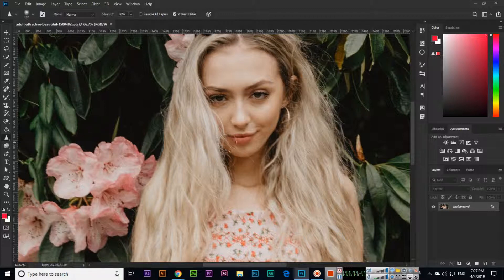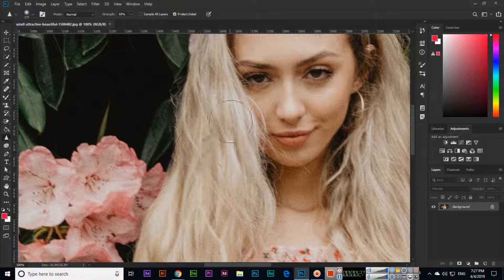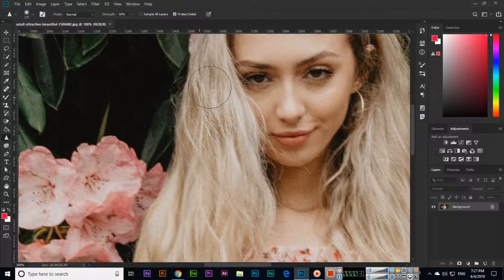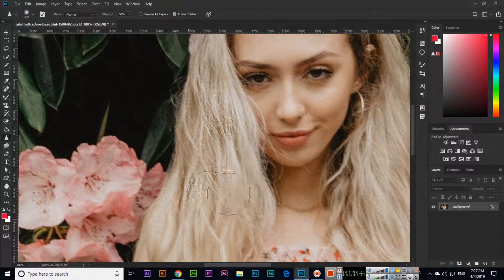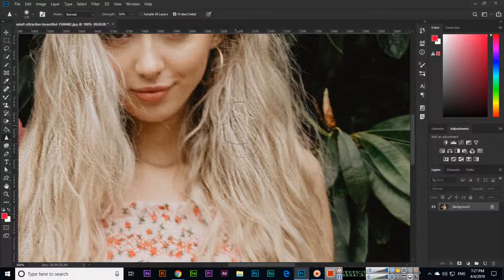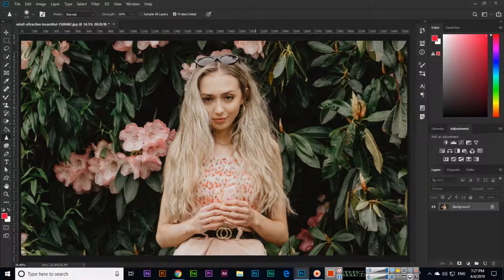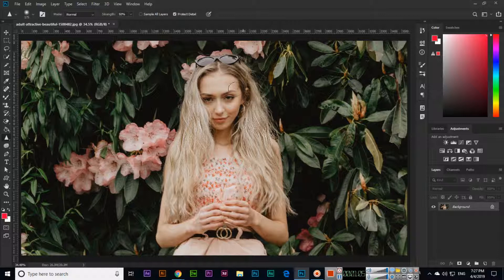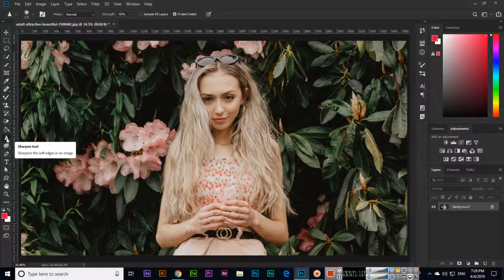Sharpen Tool - Adobe Photoshop CC 2019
In this video, you can learn how to use the sharpen tool in adobe photoshop cc 2019. Learn how to sharpen an area of your image using the sharpen tool of Photoshop.